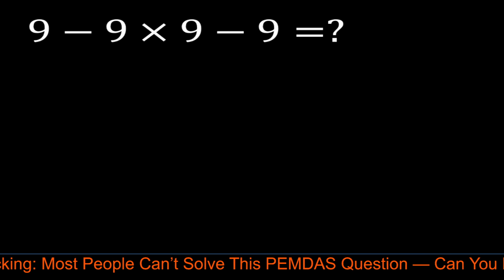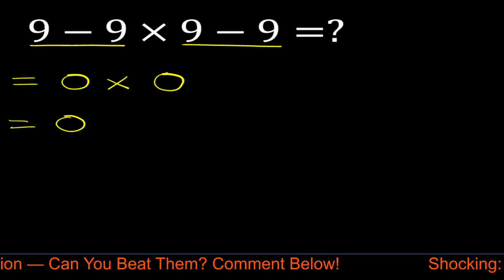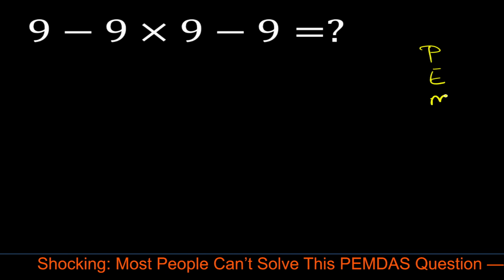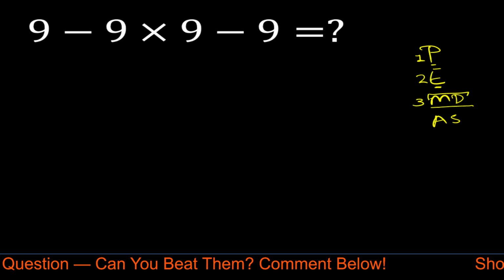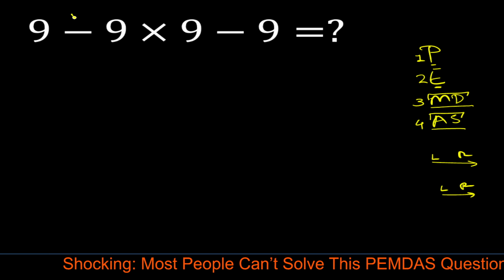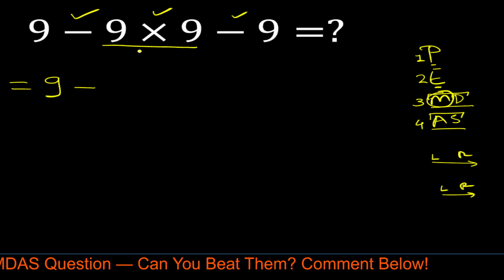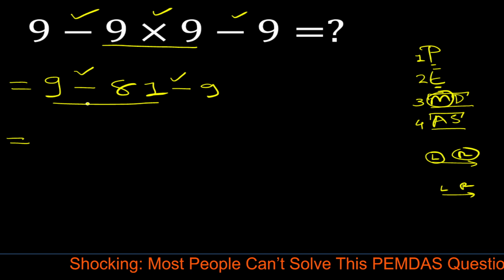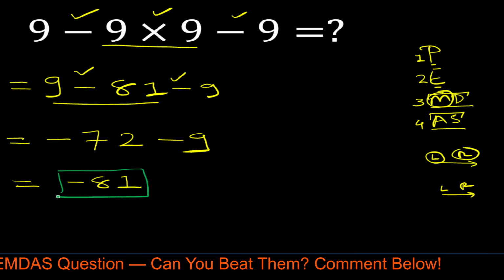Only 1% Can Solve This Correctly